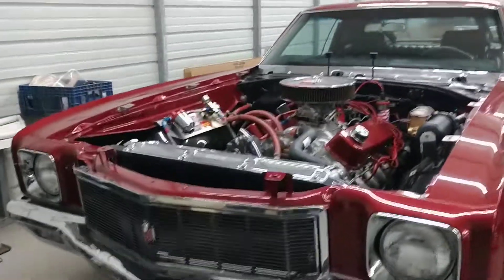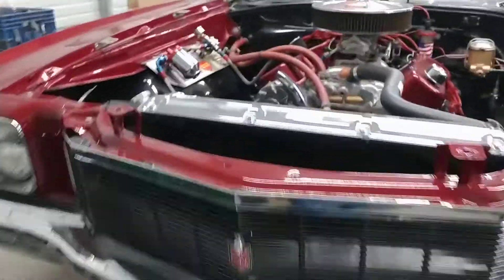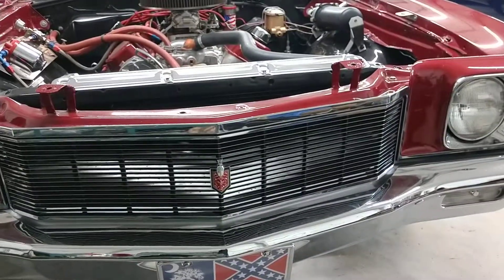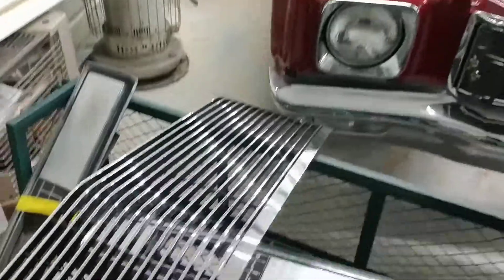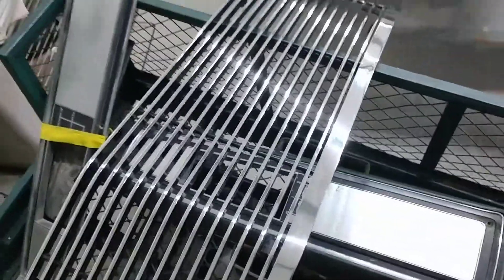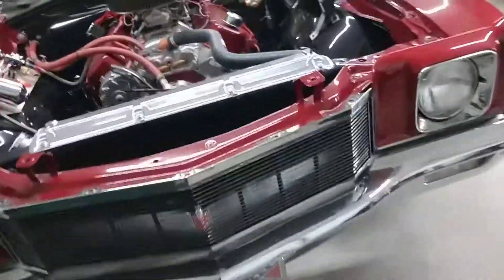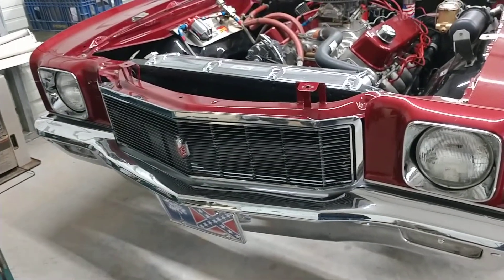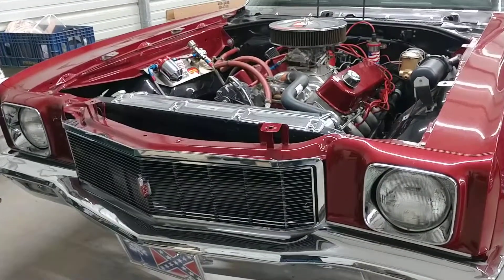Stock 1971 Monte Carlo Grille Before